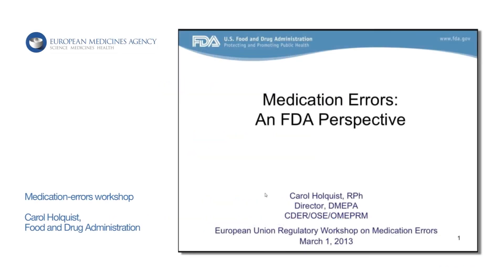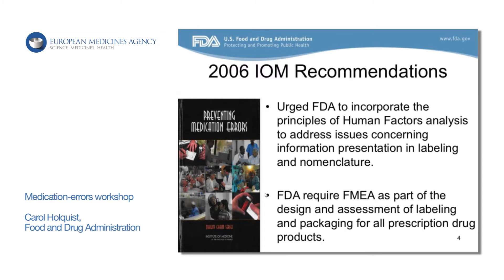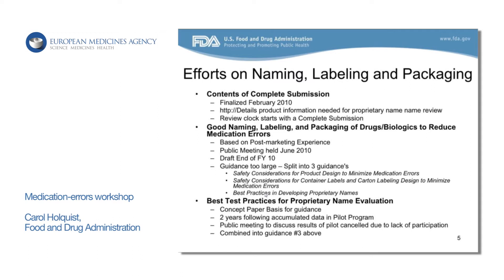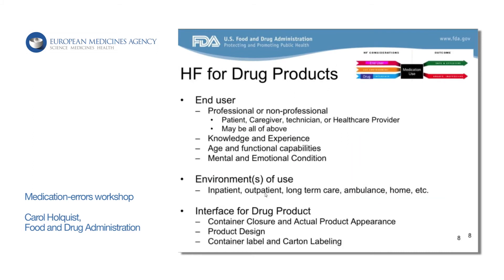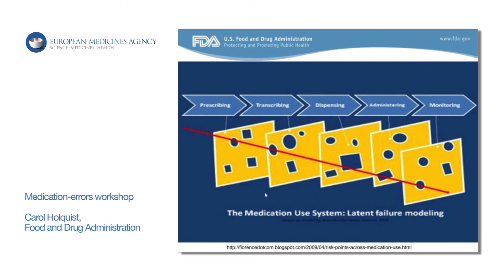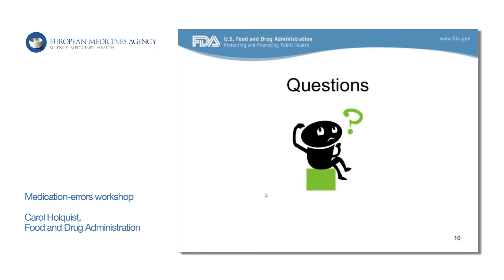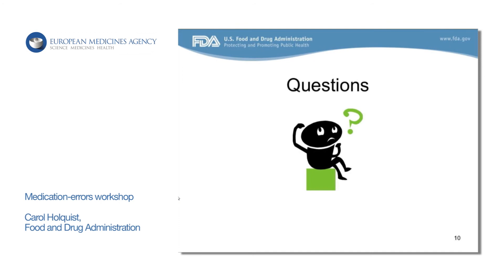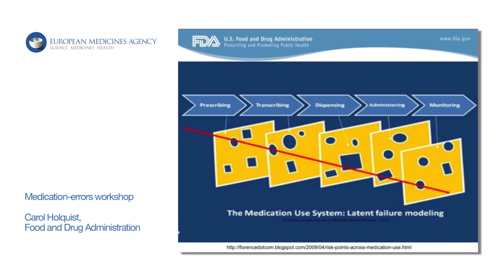Medication Errors: an FDA perspective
Session 5: Implementation of preventive measures

Speaker: Carol Holquist
Food and Drug Administration, United States

Medication errors workshop
28 February - 1 March 2013